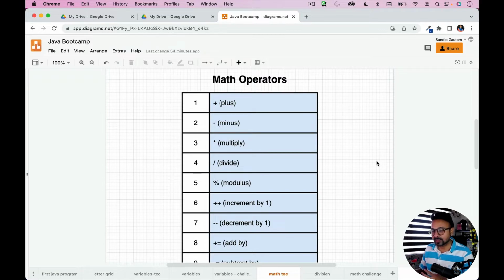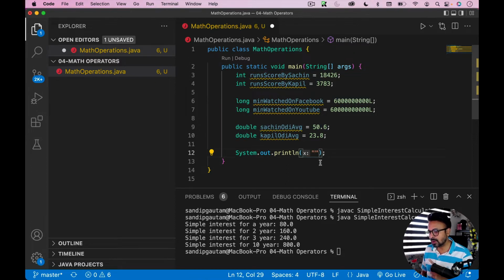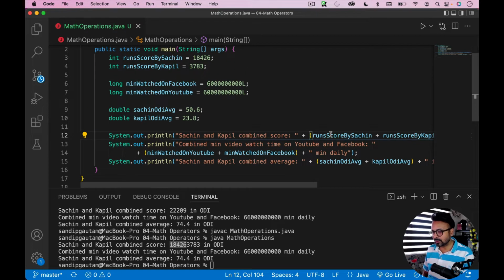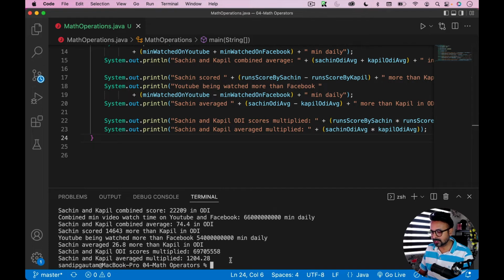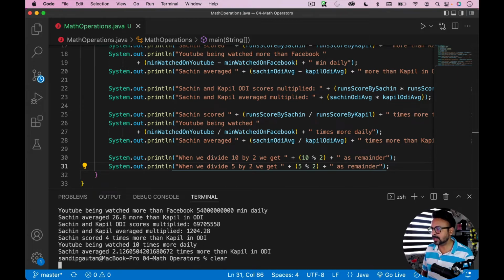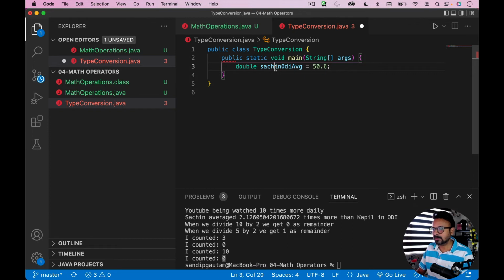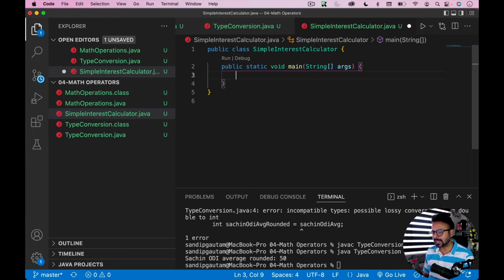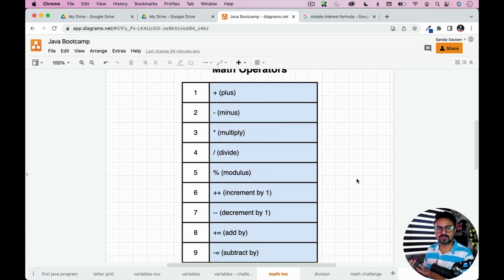Java Bootcamp - Math Operators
This video will help you understand Java Math Operators.